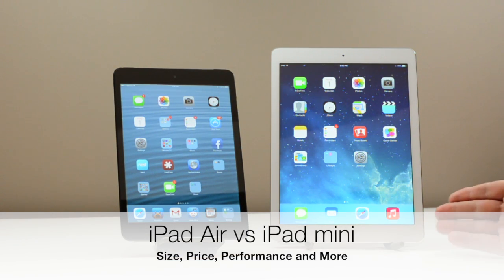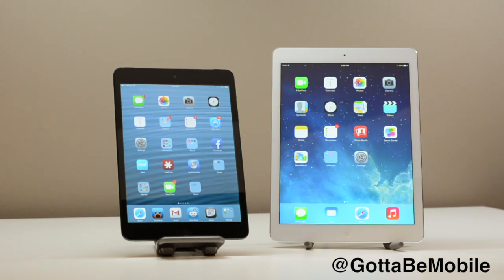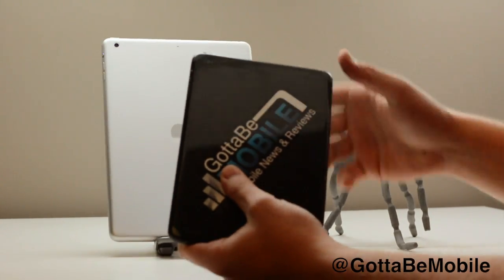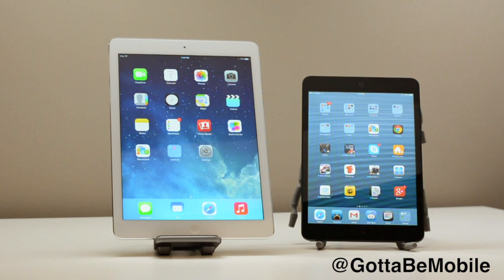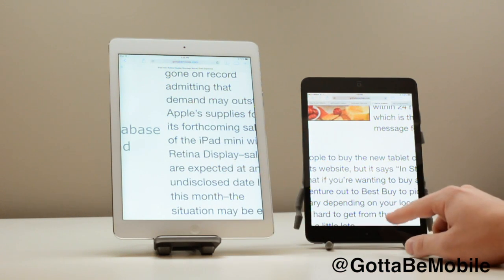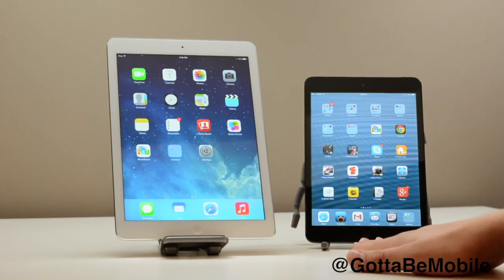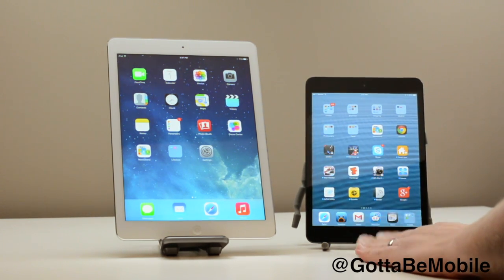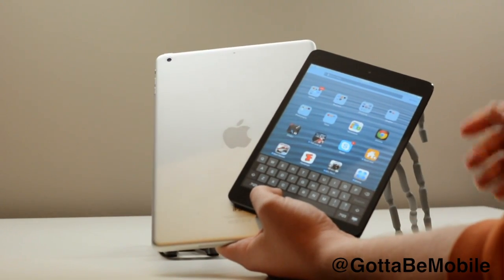iPad Air vs. iPad mini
Here's a quick look at the iPad Air compared to the iPad mini.

The iPad Air is Apple's latest iPad with a 9.7-inch Retina Display and an Apple A7 processor running iOS 7. The iPad mini arrived in 2012 and is still on shelves for $299 tempting users with a cheaper iPad and a smaller, lower resolution display. We also talk about the upcoming iPad mini 2 or iPad mini with Retina Display.